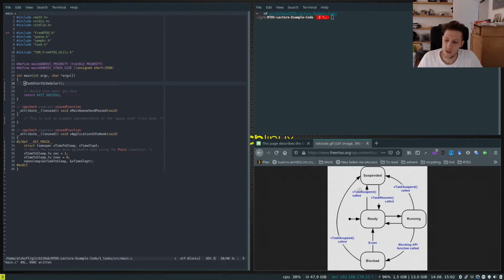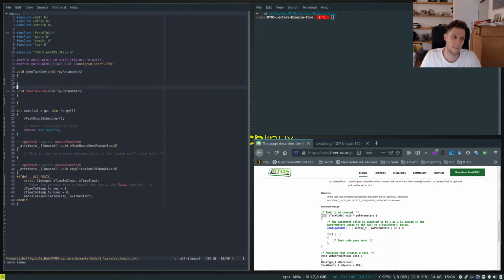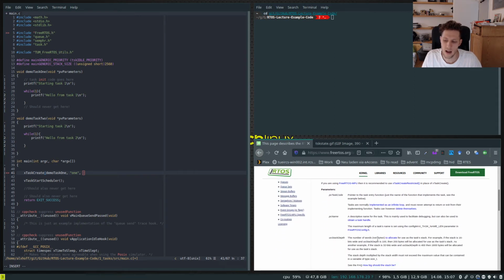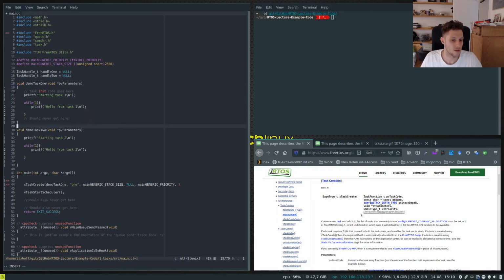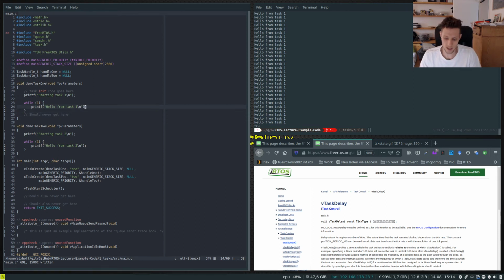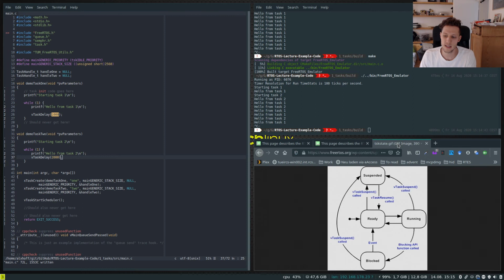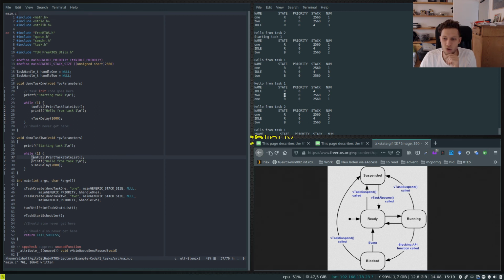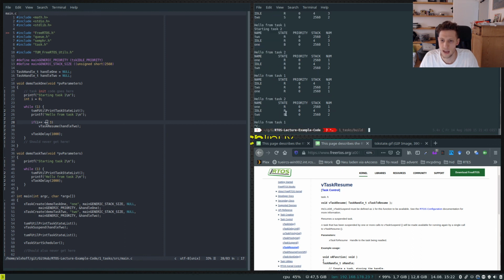TUM ESPL - Real Time Operating Systems 4 - Task Demo